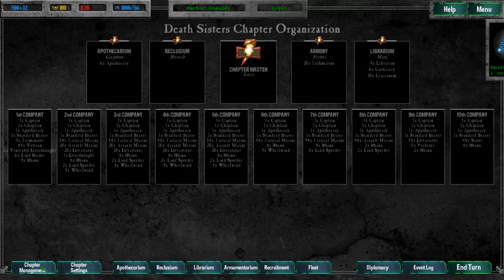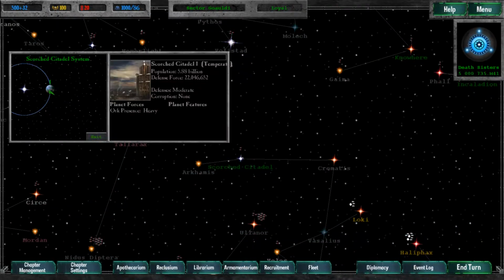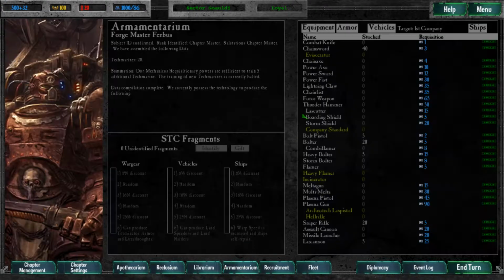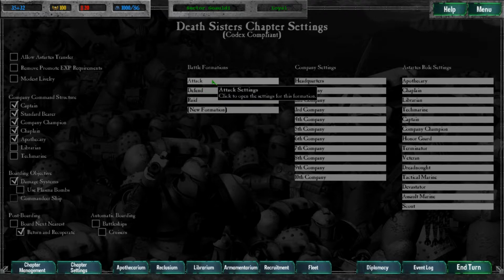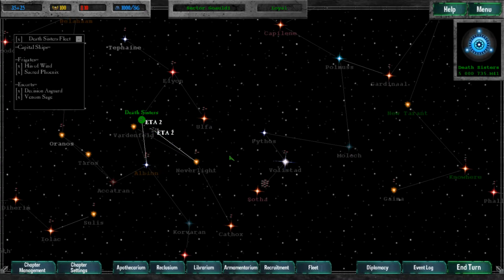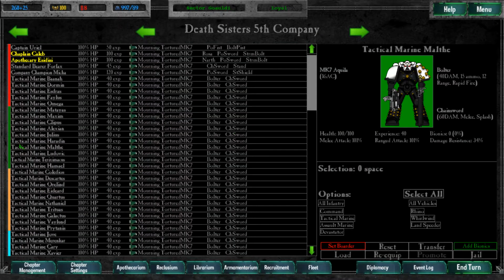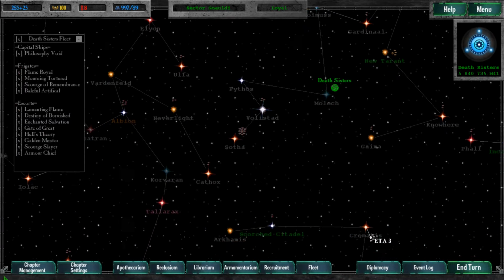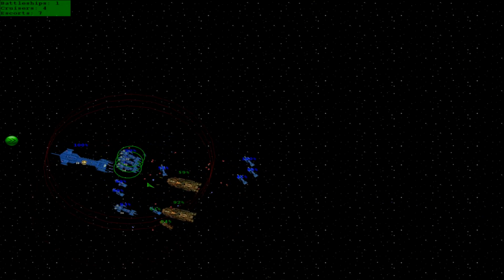Chapter Master Mod: How I start Games & the basic Controls.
So as requested, I was asked how the controls in this game works and how I start each match in this game.

So here is a video with Both.

Yay yay.

Well that is all from me.

Ok Bye Bye.